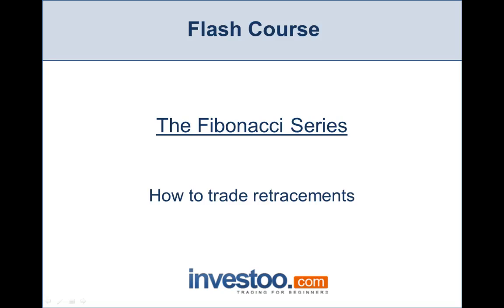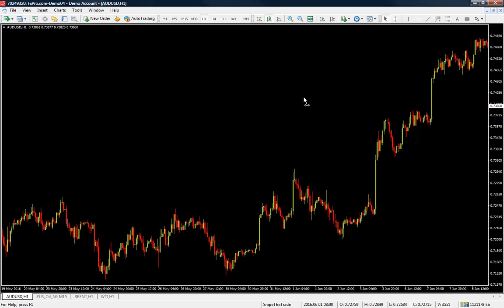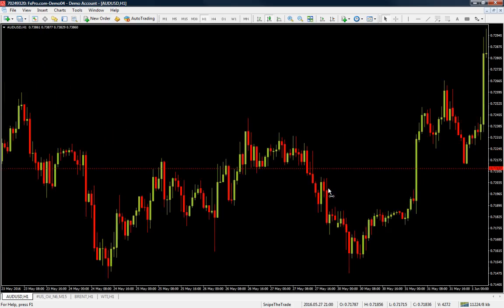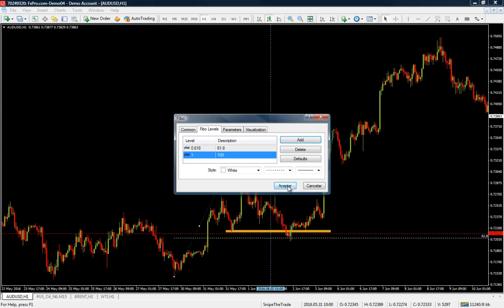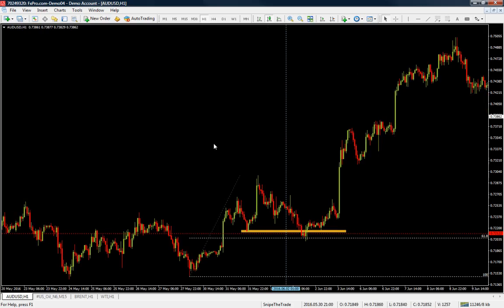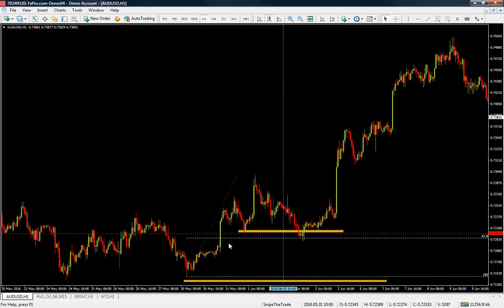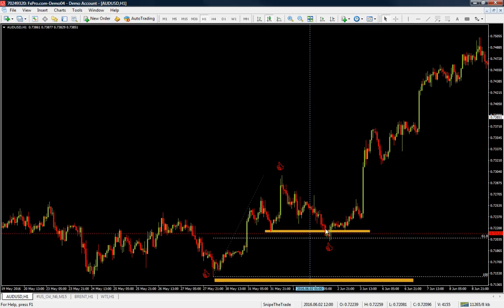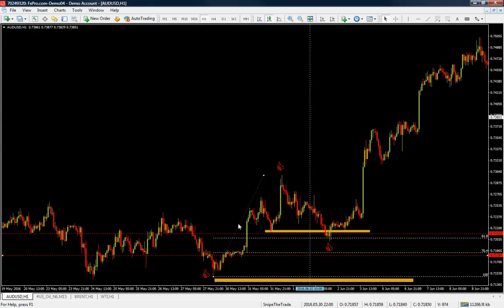How to trade retracements